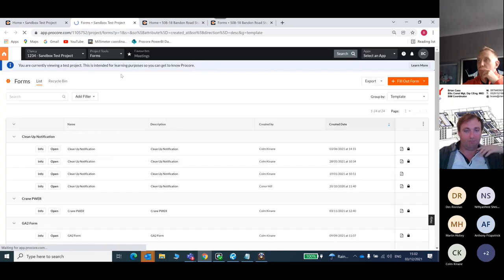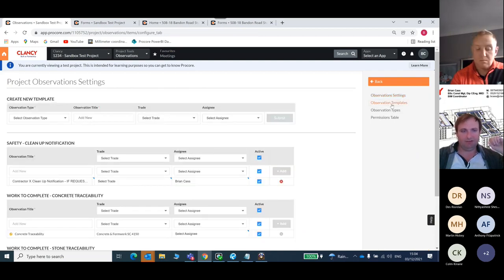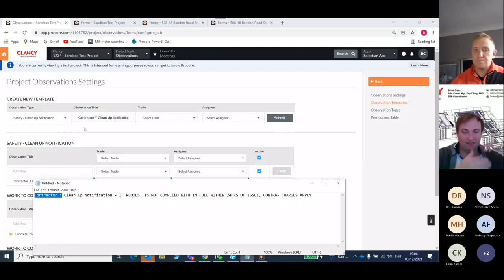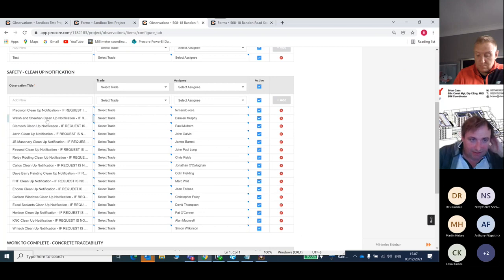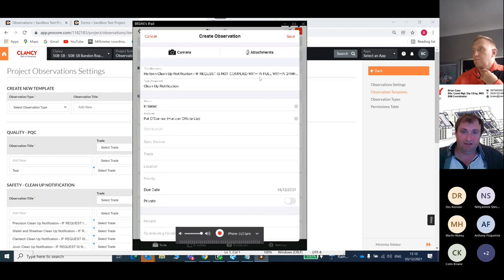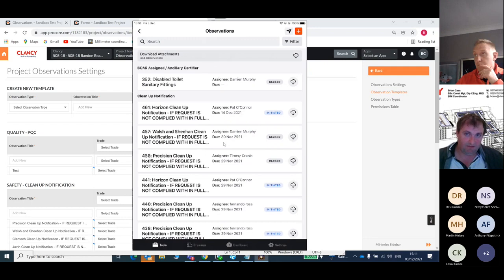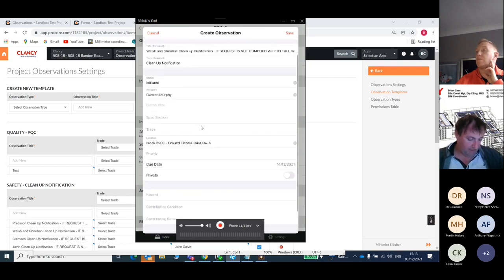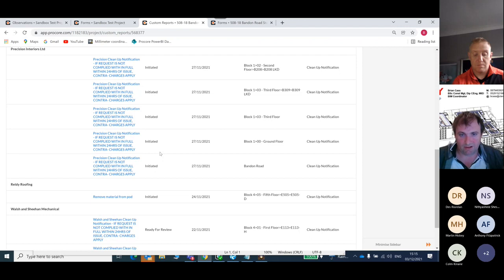Procore Workshop Clean up Notifications